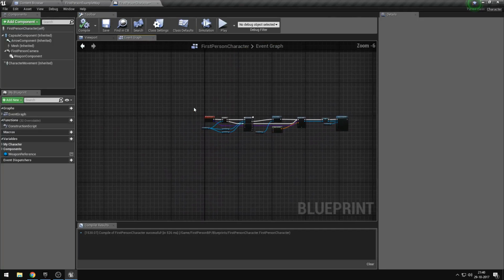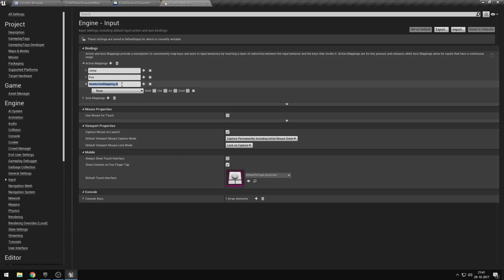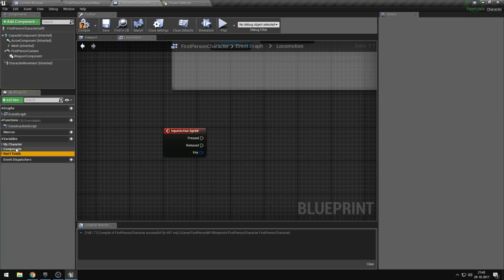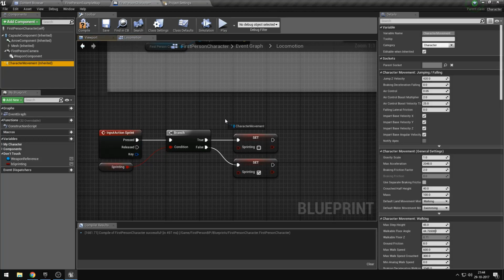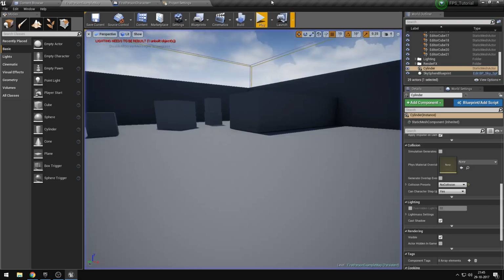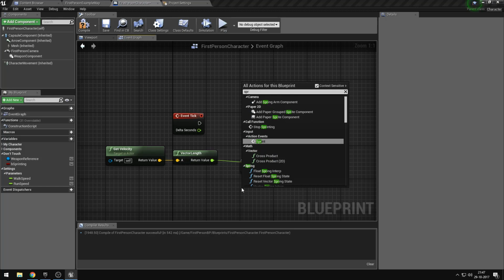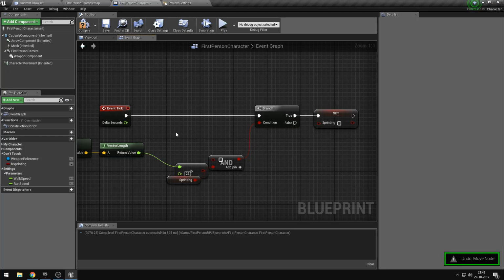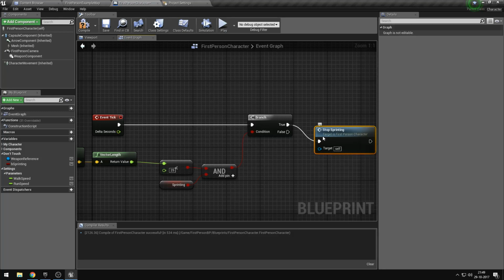AAA FPS TUTORIAL 05 - UE4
Hello everyone! I am Joeri Dijkstra.

In this series of tutorials I will show you how to create an FPS in Unreal Engine 4, using Ironbelly’s assets